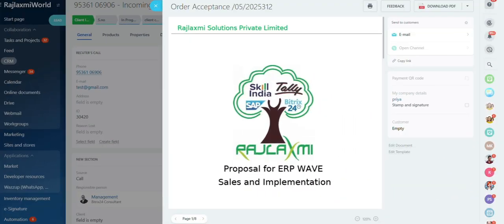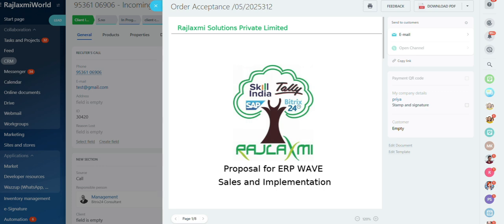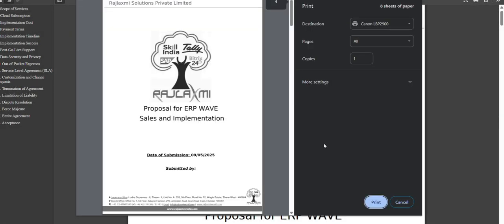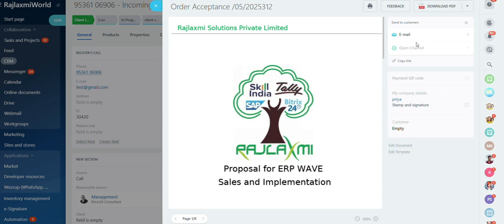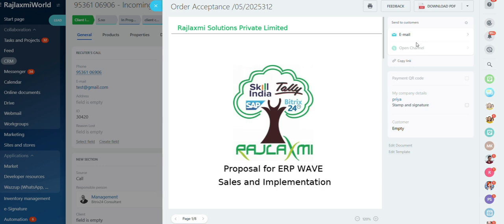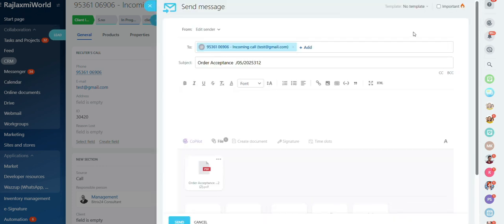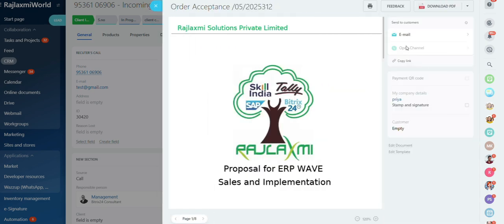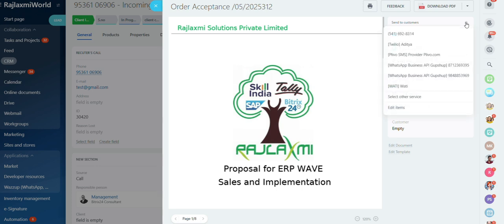How to Print & Send Documents to Clients in Bitrix24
Learn how to easily print and send documents to your clients using Bitrix24. Whether you're managing invoices, contracts, or reports, this tutorial will guide you through the entire process—quickly and efficiently.

In this video, you'll discover:

How to generate and print documents in Bitrix24

Best practices for emailing documents to clients

Tips to streamline your document workflow inside Bitrix24 CRM

👉 Bitrix24 is a powerful business tool—master it with our tutorials!